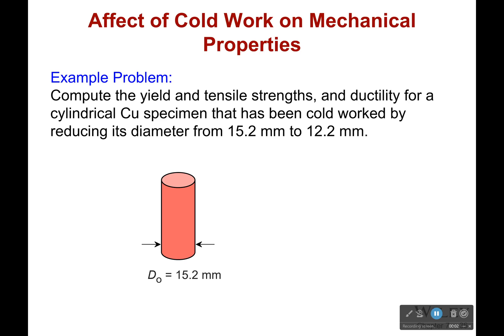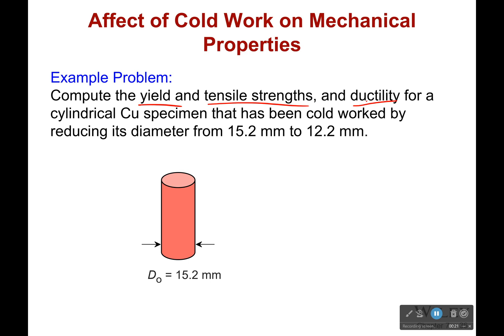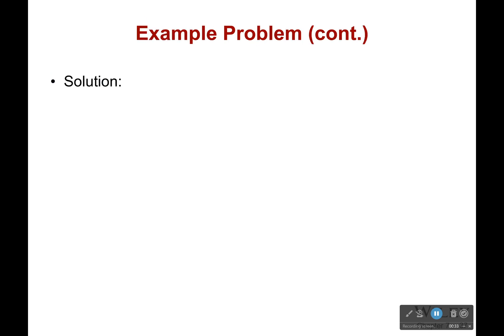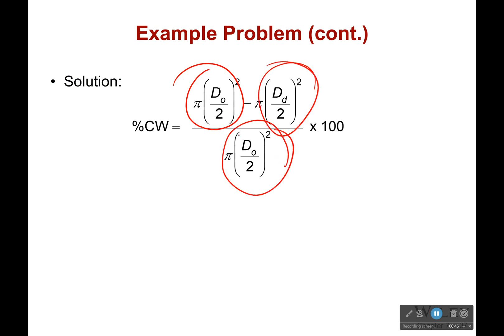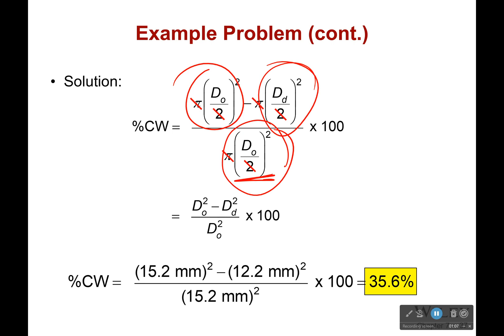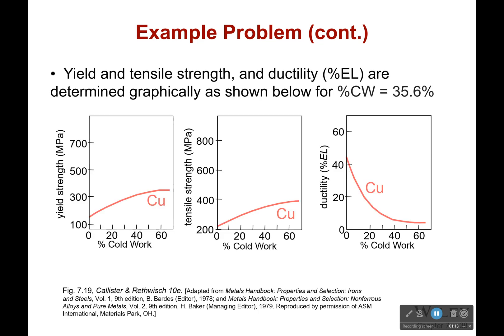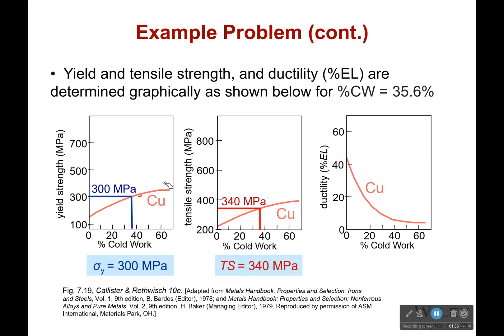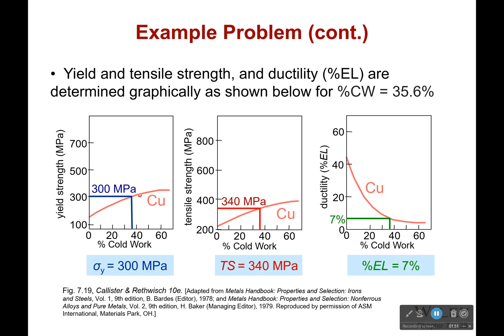Example: Cold Working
GRAPHS! You need to learn how to use them. You also need to be able to draw straight lines. Rulers may be helpful.